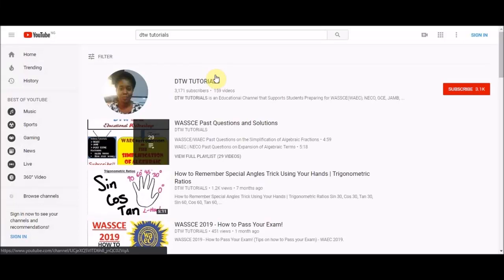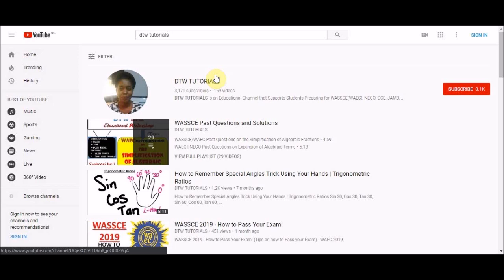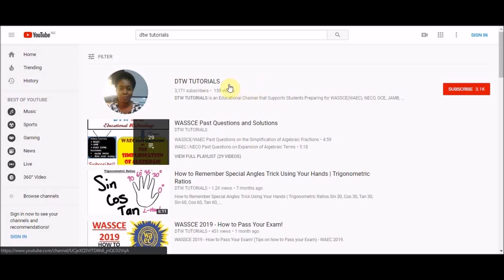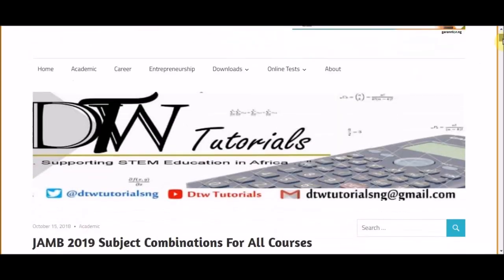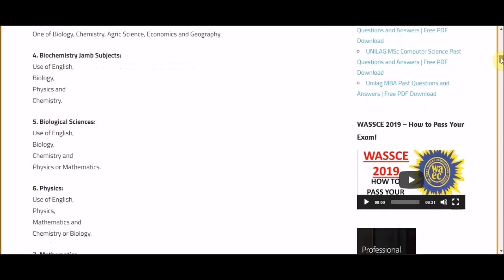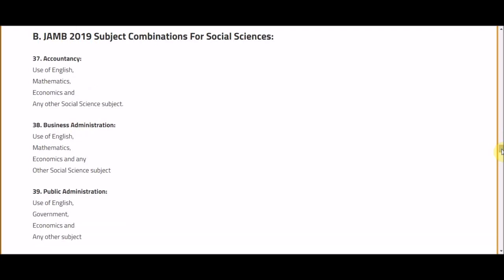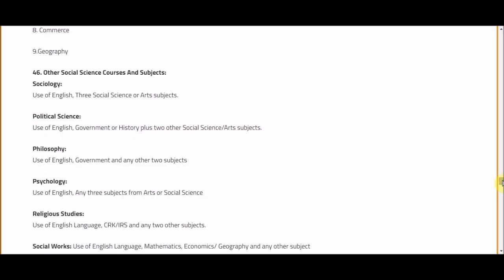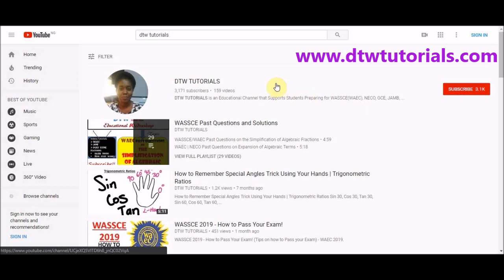JAMB 2019 Subject Combination for All Courses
JAMB Subject Combination and WAEC Subject Combination : A Student recently asked a question- 'as an art student what other two subjects can I write in jamb apart from English and literature?' on our YouTube Channel- 'DTW TUTORIALS' which supports students preparing for JAMB & WAEC with free Maths and Physics Video Tutorials (Please don't forget to Subscribe to our YouTube Channel). So, I thought  it helpful to answer a lot of students with these same questions on their mind with a blog post. Find below JAMB 2019 Subject Combination and WAEC Subject Combination.

JAMB SUBJECT COMBINATIONS FOR ALL COURSES AND FACULTIES In 2019
The Subject Combinations consists of three sections;
A. Jamb subject combinations for Sciences
B. Subject combinations for Social Sciences
C. Complete Jamb subjects for ARTS

1. Subjects Combinations Medicine and Surgery:
Use of English,
Biology,
Physics and
Chemistry.

2. Combinations For Agricultural Engineering:
Use of English,
Mathematics,
Physics and
Chemistry.

3. Subjects To Write For Computer Science:
Use of English,
Mathematics,
Physics and
One of Biology, Chemistry, Agric Science, Economics and Geography

4. Biochemistry Jamb Subjects:
Use of English,
Biology,
Physics and
Chemistry.

5. Biological Sciences:
Use of English,
Biology,
Chemistry and
Physics or Mathematics.

6. Physics:
Use of English,
Physics,
Mathematics and
Chemistry or Biology.

7. Mathematics:
Use of English,
Mathematics and
any two of Physics, Chemistry, Economics, Biology and Agricultural Science.

8. Chemistry:
Use of English,
Chemistry and
two of Physics, Biology and Mathematics.

9. Subject Combinations For Nursing:
Use of English,
Physics,
Biology and
Chemistry.

10. Food, Science and Technology:
Use of English,
Chemistry,
Mathematics / Physics
and Agric Science.

11. Jamb Subject Combination For Pharmacy:
Use of English,
Biology,
Physics and
Chemistry.

12. Industrial Chemistry:
Use of English,
Chemistry,
Mathematics and
Any of Physics/Biology/Agricultural Science.

13. Fisheries:
Use of English,
Chemistry,
Biology/ Agricultural Science and
Any other Science subject.

14. Geology:
Use of English and
Any three Chemistry, Physics, Mathematics, Biology and Geography.

15. Geography:
Use of English,
Geography and
any two of Mathematics, Biology, Chemistry, Physics and Agricultural Science.

16. Surveying an Geoinformatics:
Use of English,
Physics,
Mathematics,
and any of Chemistry, Geography, Art, Biology and Economics.

17. Statistics:
Use of English,
Mathematics and
any two of Physics, chemistry, agricultural science and economics.

18. Building:
Use of English,
Physics,
Mathematics, and
any of Chemistry, Geography, Art, Biology and Economics.

19. Microbiology:
Use of English,
Biology,
Chemistry and
either Physics or Mathematics.

20. Botany:
Use of English,
Biology,
Chemistry and

21. Zoology:
Use of English,
Biology and
any two of Physics, Chemistry and Mathematics.

22. Pure and Applied Mathematics:
Use of English,
Mathematics,
Physics and
Biology or Agric Science or Chemistry or Geography.

23. Jamb Subject Combinations For All Agric Related Courses:
Agriculture:
English, Chemistry, Biology/Agriculture and any one of Physics and Mathematics.

Agricultural Economics:
English Language, Chemistry, Biology/ Agricultural Science and Mathematics.

Agric-Extension:
English, Chemistry, Biology/ Agricultural Science plus Mathematics or Physics.

Agronomy:
English, Chemistry, Biology or Agriculture and Physics or Mathematics.

Animal Production and Science:
Use of English, Chemistry, Biology/Agric Science and Physics/Mathematics.

Crop Production and Science:
English, Chemistry, Biology/Agriculture and Mathematics or Physics.

Soil Science:
English, Chemistry, Biology or Agricultural Science plus Mathematics or Physics.

Veterinary Science:
English, Physics, Chemistry and Biology

Forestry:
Use of English, Chemistry, Biology or Agriculture and Physics or Mathematics.

24. Jamb Subject Combinations For Engineering Courses:
Civil Engineering:
Use of English, Mathematics, Physics and Chemistry.

Kindly visit the link below to get the complete Subject Combination for all courses as the article post is too long to fit in here.